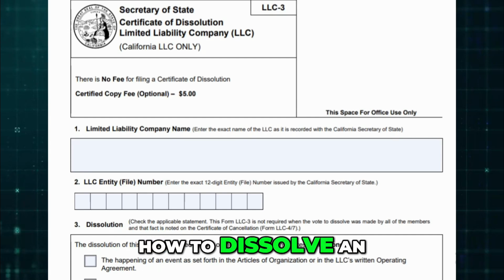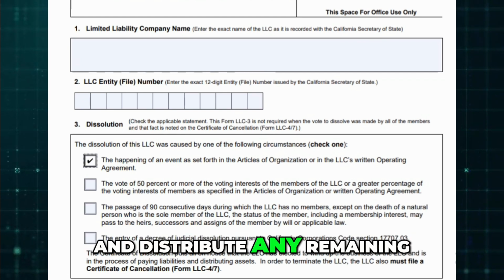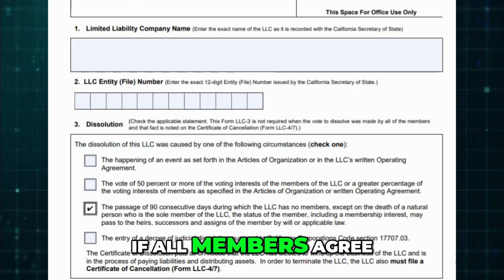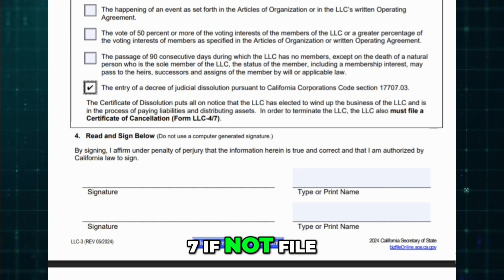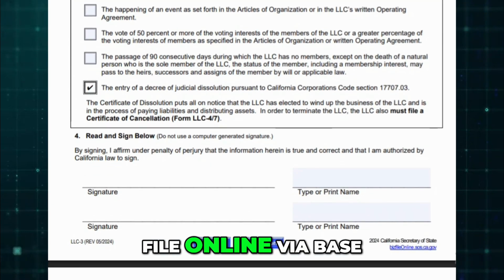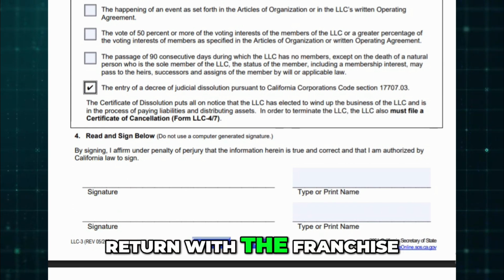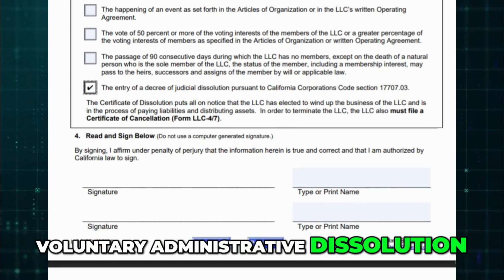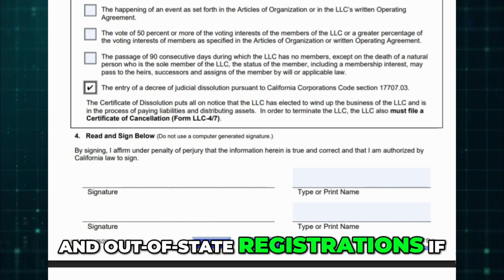How To Dissolve An LLC In California (2025)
If you are looking for a video about How To Dissolve An LLC In California  here it is!